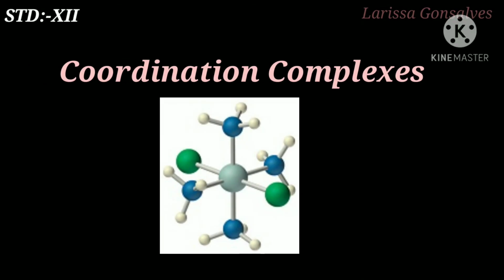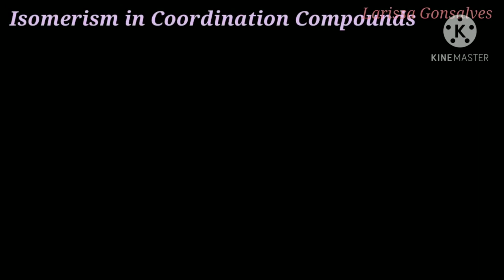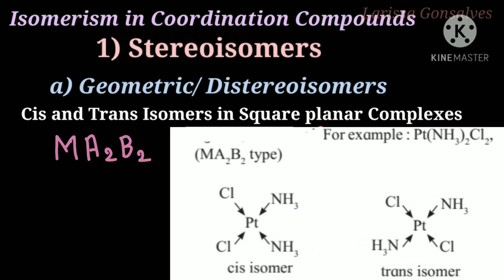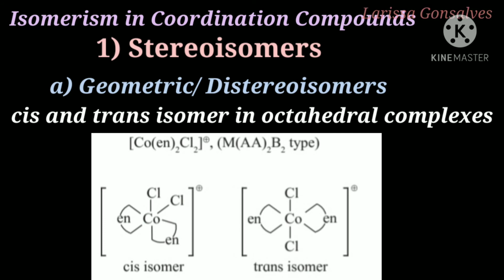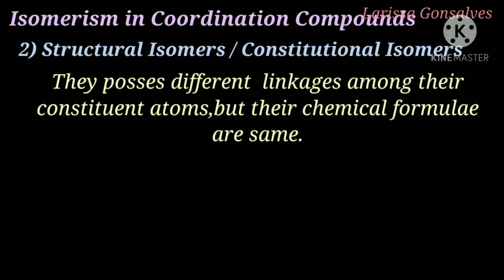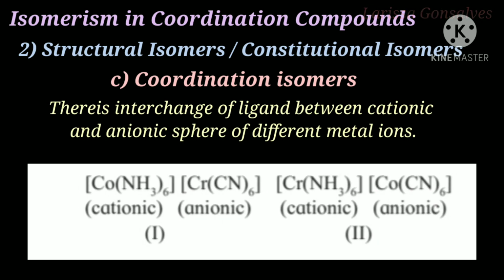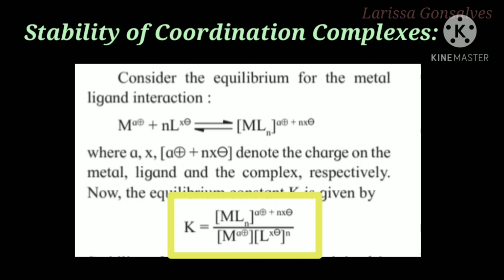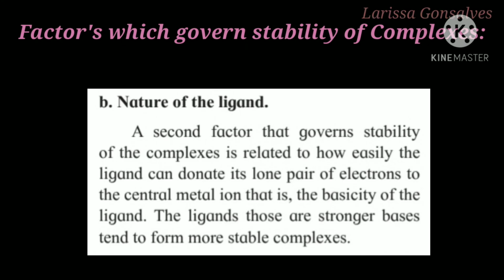StdXII chemistry coordinationcomplexes